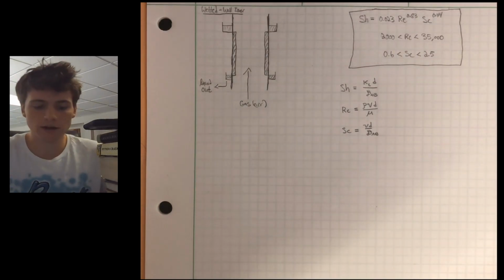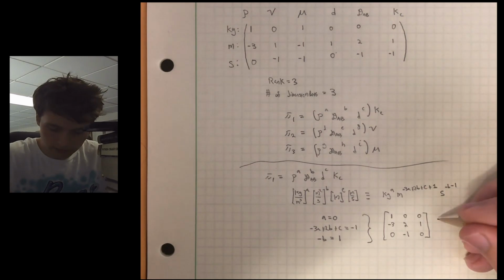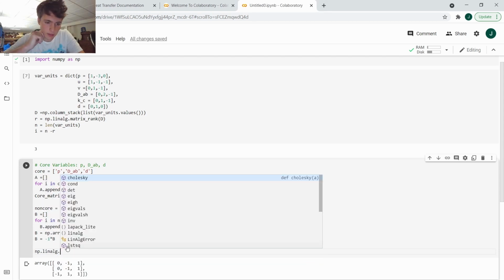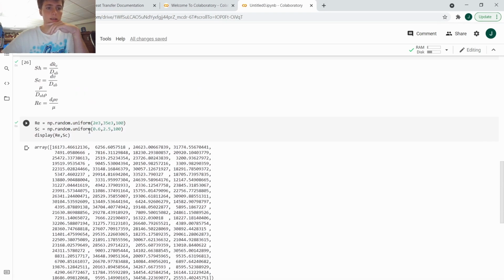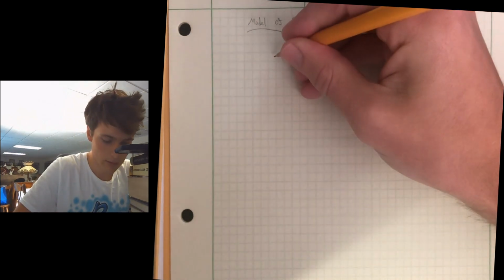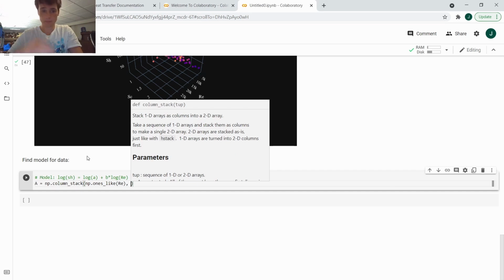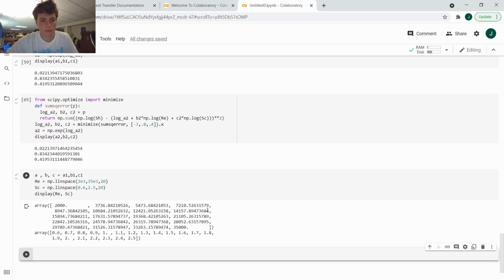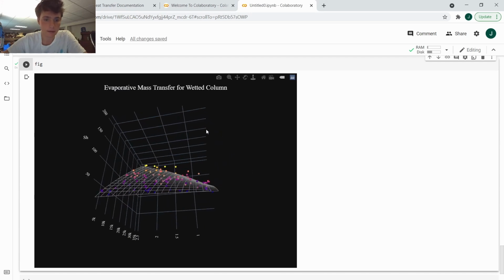Mass Transport - Exam 2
Wetted Column Correlation (Sherwood & Gilligand, 1934)

Note: Mixed up the Schmidt Number with Peclet Number at beginnning. This carried over into python code at minute 38. sorry ...
Peclet Number = v*d/D_ab
Schmidt Number = u/(p*D_ab)